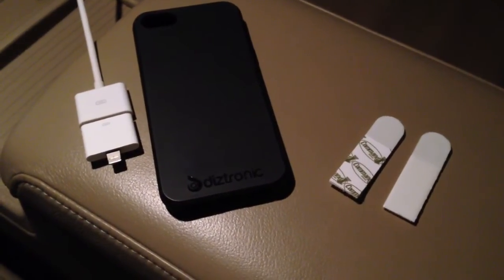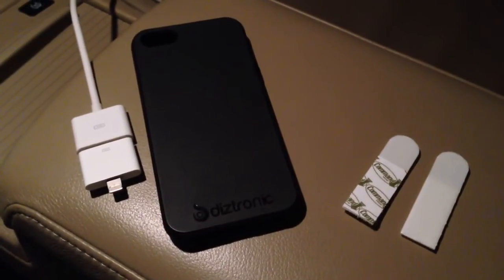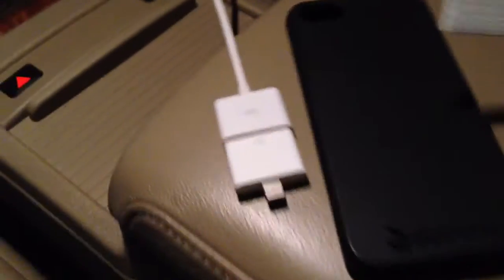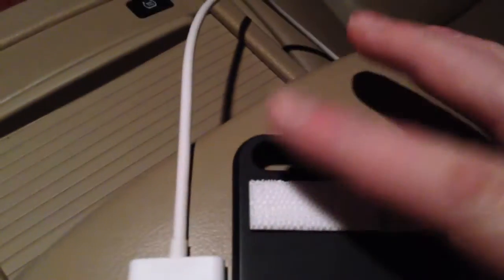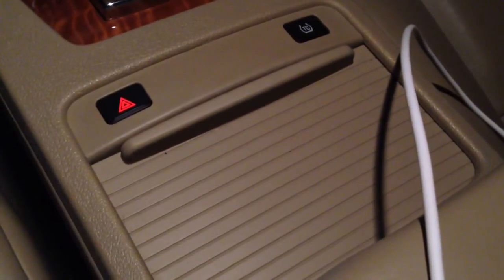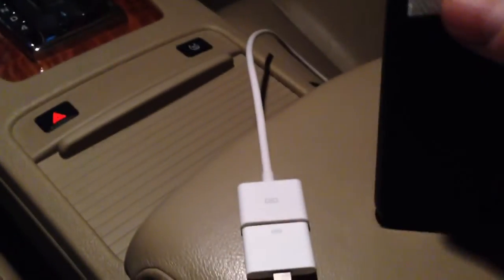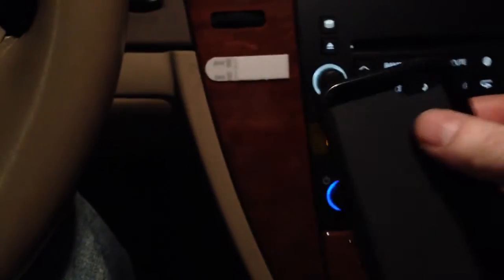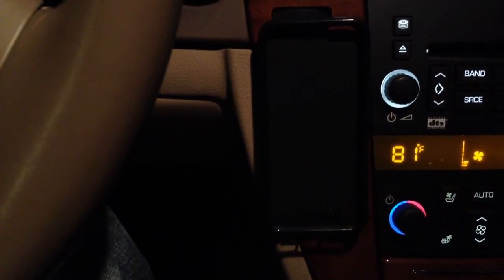DIY Smart Phone Car Mount iPhone Galaxy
This video shows you a quick and easy way to mount your cell phone in your car so you can listen to music and use your Navagation, etc...